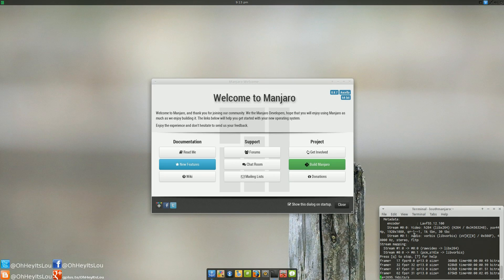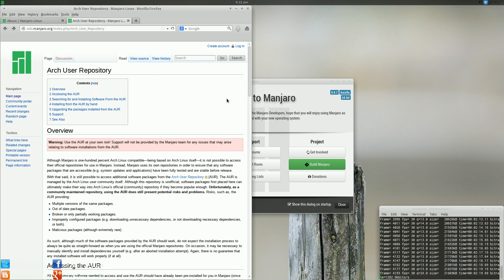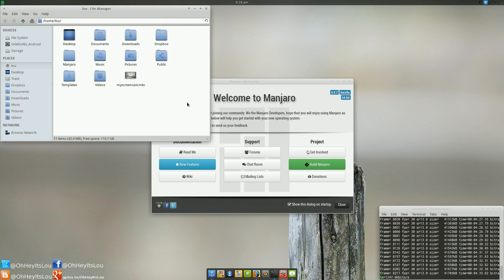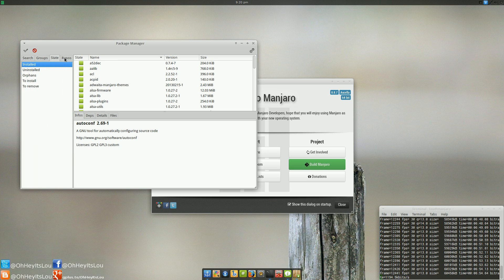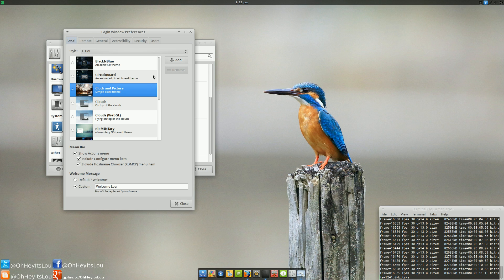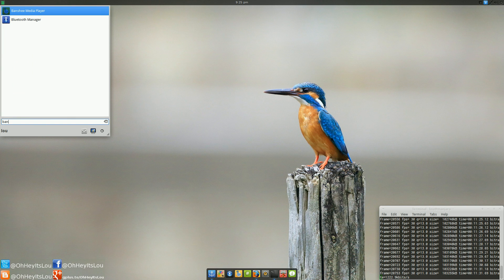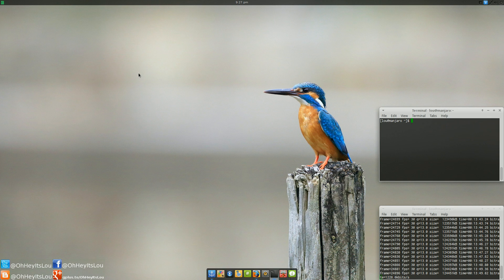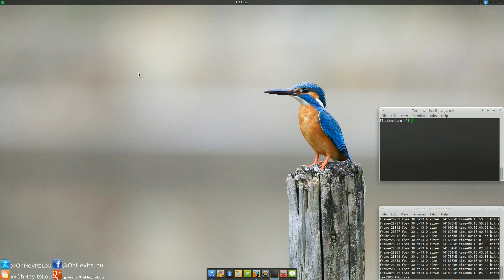Manjaro Linux 0 8 7 Review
In this video I review Manjaro Linux 0.8.7 XFCE 64bit edition.

IRC: Freenode
Steam:  IDIefiant